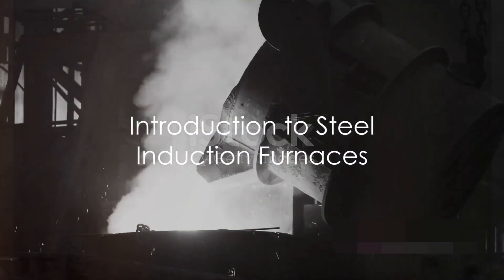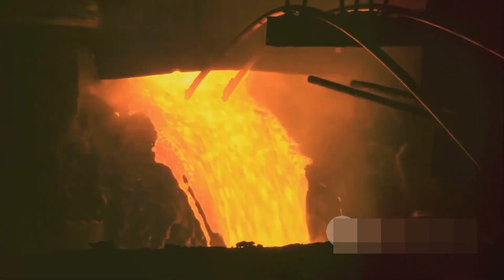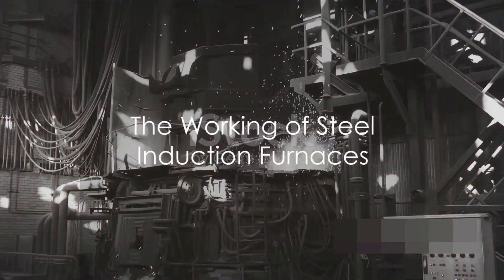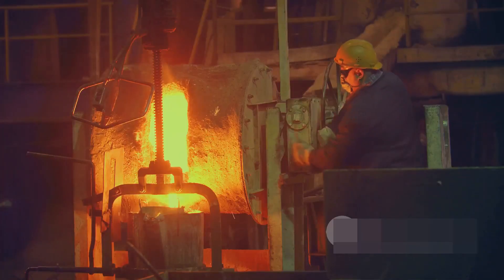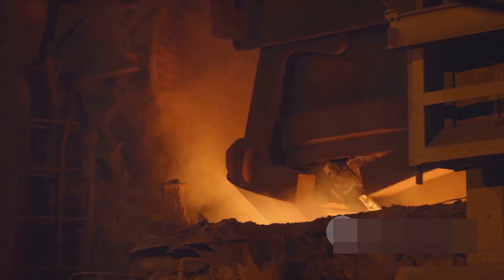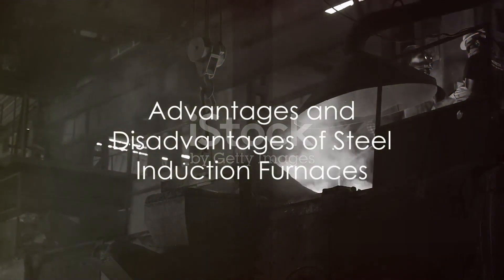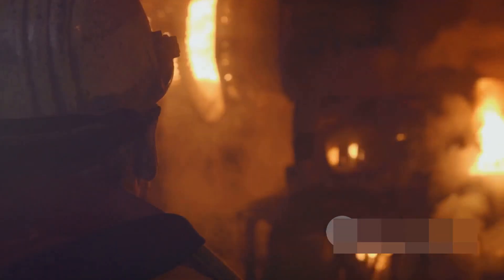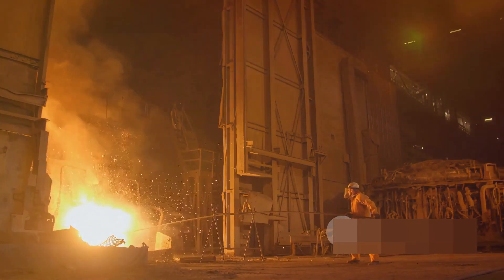The Magic of Steel | Understanding Induction Furnaces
Include a detailed video description that provides context and relevant information about the steel induction furnace, its applications, and the content of your video. Use some of the following keywords and phrases naturally within the description:

Induction furnace technology
Melting steel efficiently
Steel foundry process
Heat treatment of steel
Electromagnetic induction
Steel manufacturing industry
Temperature control in induction furnaces
Advantages of induction heating
Steel alloy melting
Industrial metallurgy